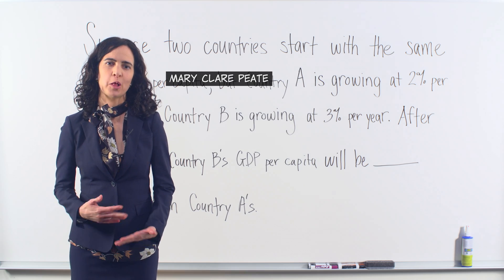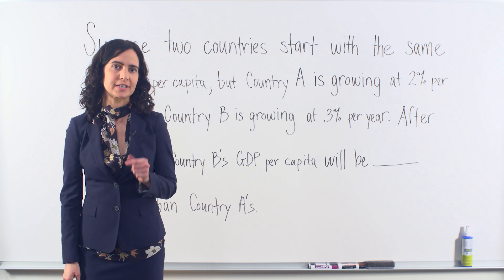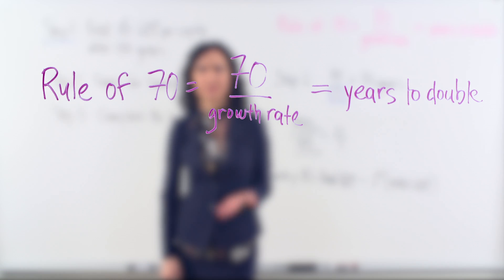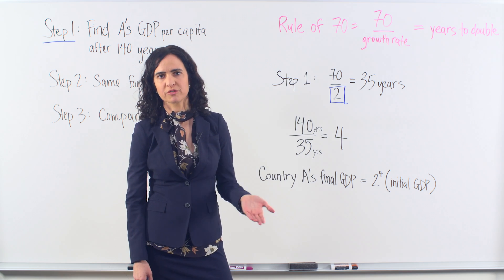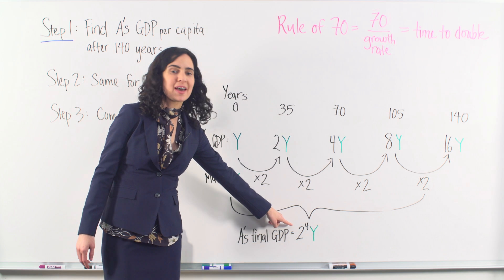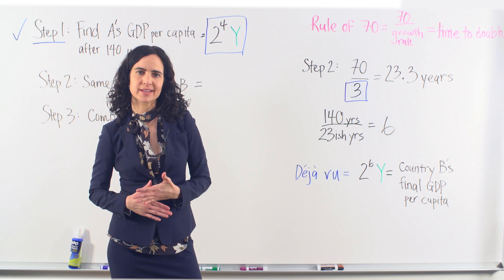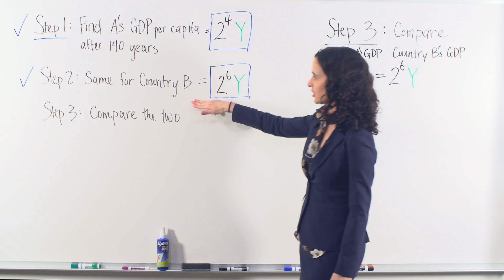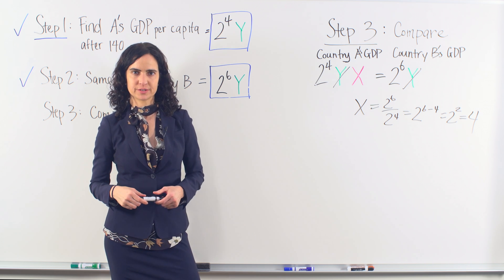Office Hours: Rule of 70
One of the of the practice questions from our "Growth Rates Are Crucial" video asks you to compare real GDP per capita for two countries that start at the same place, but grow at different rates. It’s a little tricky:

Suppose two countries start with the same real GDP per capita, but country A is growing at 2% per year and country B is growing at 3% per year. After 140 years, country B will have a real GDP per capita that is roughly ________ times higher than country A. (Hint- you may want to review the “Rule of 70” to answer this question.)

We asked our Instructional Designer, Mary Clare Peate, to hold virtual “office hours” to guide you through how to solve this problem. Join her as she discusses your questions!

Is there a different practice problem that has you stuck? Suggest a topic for our next office hours in the comments below.